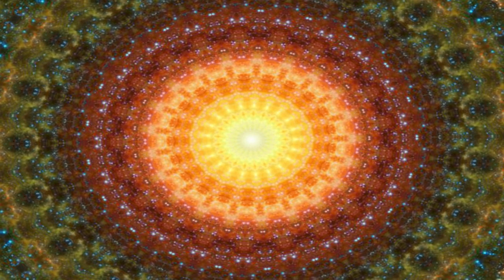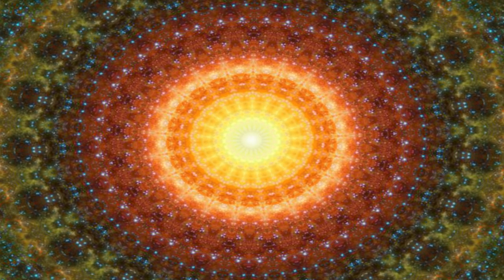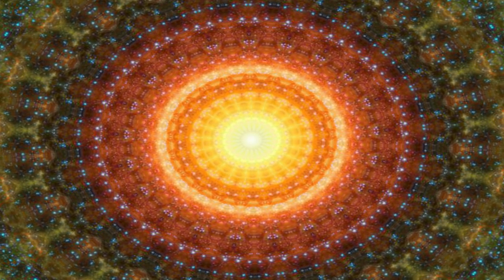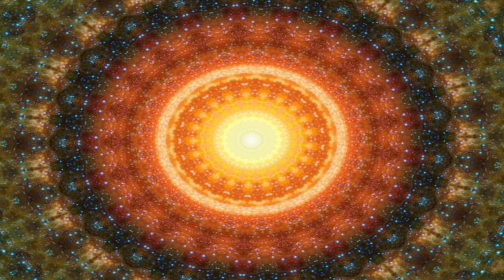Breathwork Meditation to Enhance Creativity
This guided meditation, using rhythmic breathing and visualization is designed to open up new channels of creativity by releasing blocks within the body. Particularly useful for artists looking for inspiration.

This meditation was inspired by SOMA. You can find free breathwork training videos on YouTube for more.

My son and I completed this project together. You can check out his other work on Instagram @igotpuddingbrain.

The audio for this meditation may be purchased and downloaded from my Etsy

**PLEASE DO NOT LISTEN TO THIS VIDEO WHILE DRIVING OR OPERATING MACHINERY**